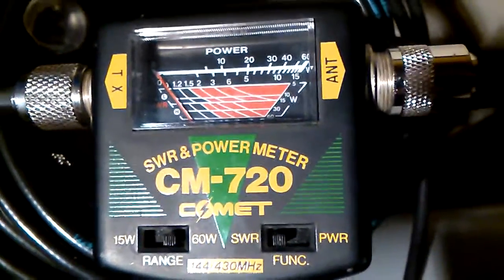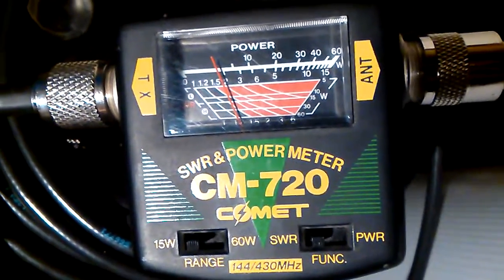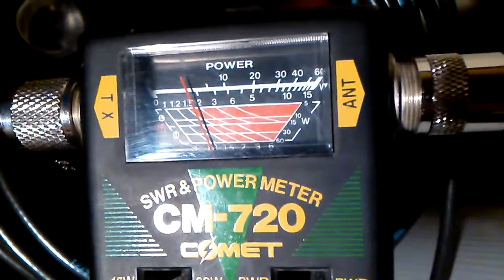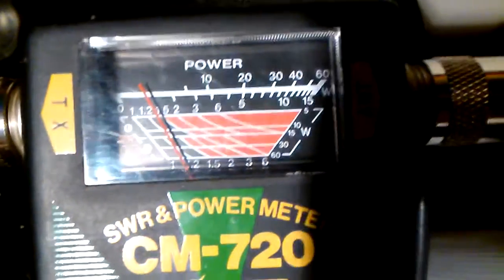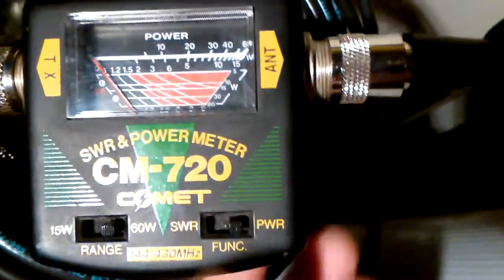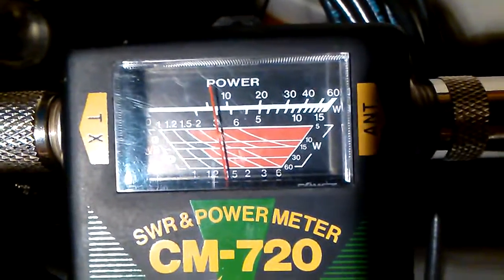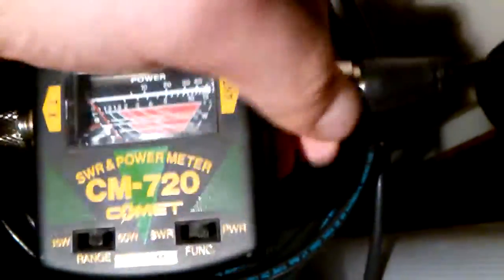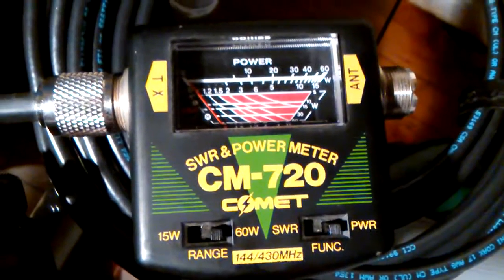Comet CM-720 SWR & Power Meter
This is a dual band VHF/UHF SWR and power meter 2 meters and 70 centimeters.  The instructions are on the back, but they're in Japanese.  Unfortunately I never got around to learning how to read Japanese so hopefully someone can tell me if this meter works correctly or not.